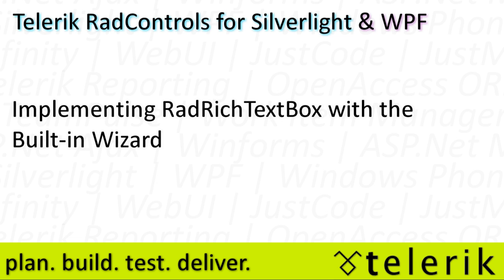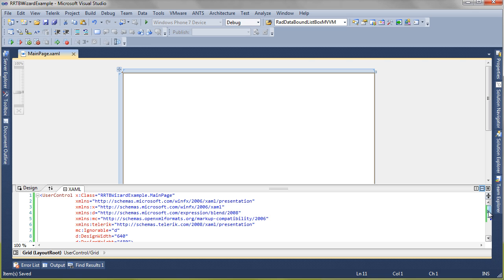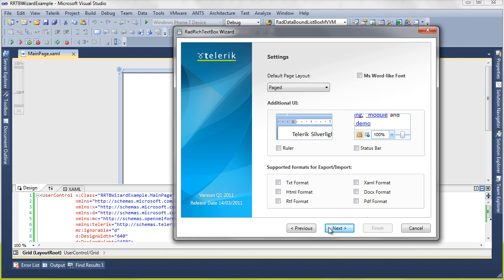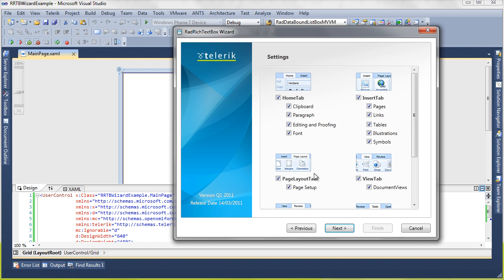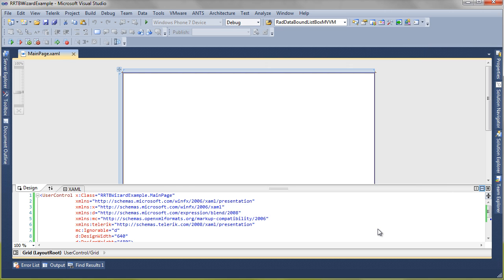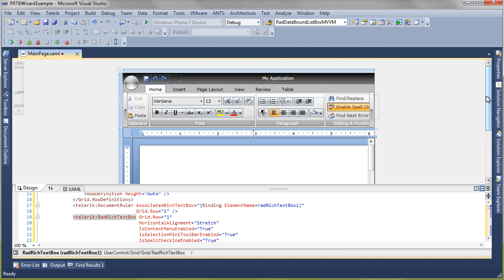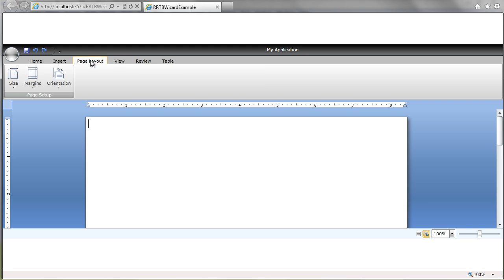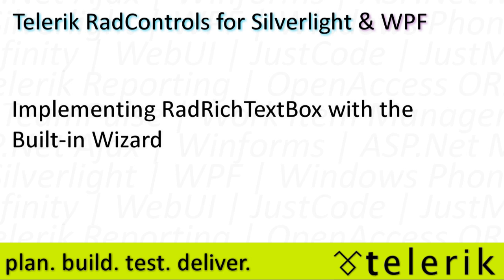RichTextBox - Part 2: Implementing the RadRichTextBox with the Built-in Wizard (Silverlight & WPF)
In this video, we will see how easy it is to setup and start using RadRichTextBox by utilizing the built-in wizard. The brand new wizard allows you to quickly and easily setup RadRichTextBox in full word processing mode, to simply display text, or anywhere in-between, complete with configuration options to choose ribbon items, add-ons like the ruler and status bar, and features like spell-checking.

to download the project!